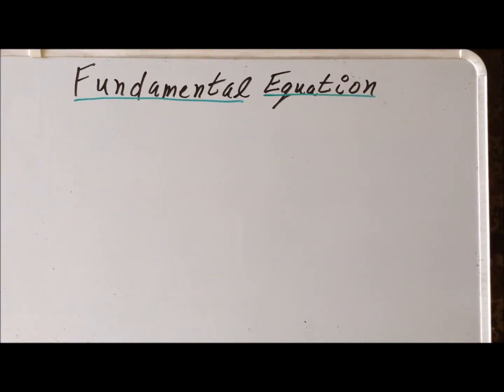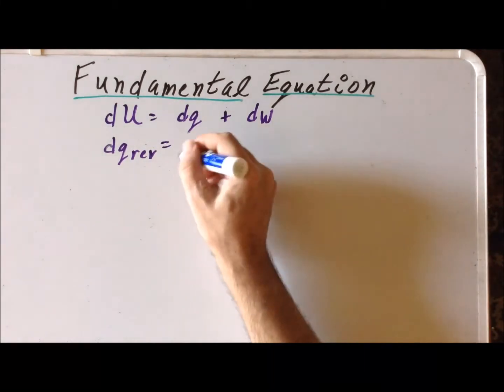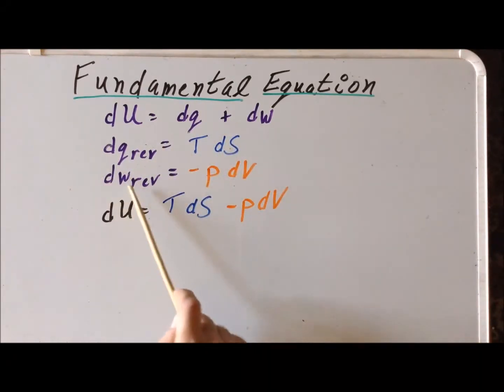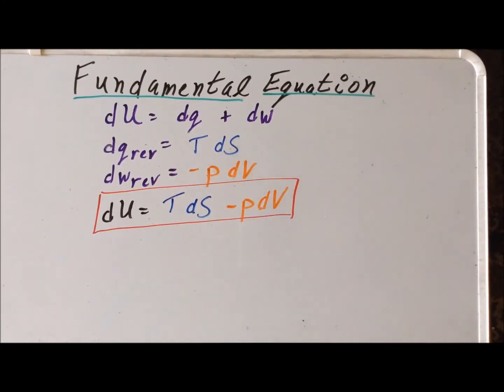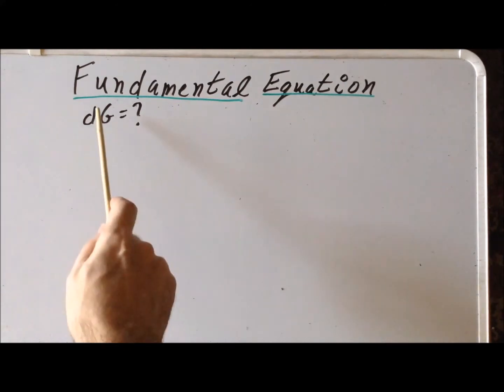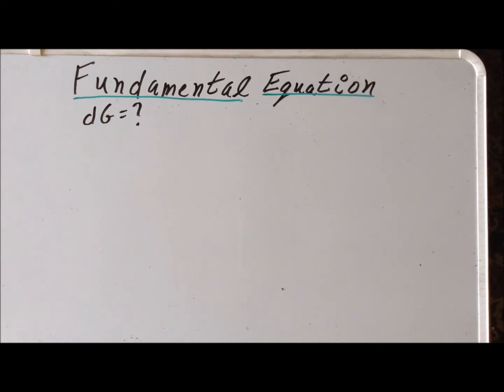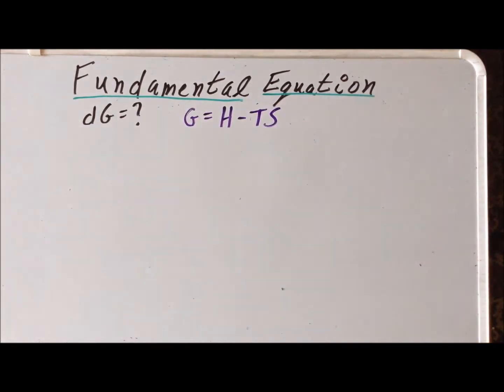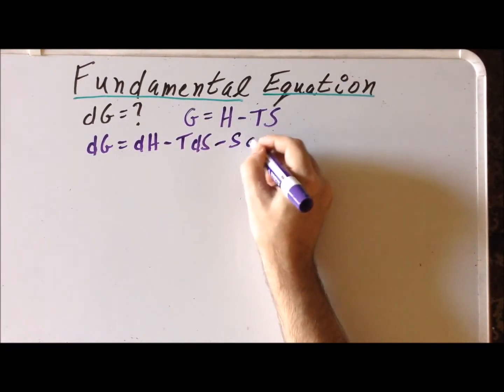Thermodynamics: fundamental equation of thermodynamics derivations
00:13  First Law in differentials
00:52  dq for reversible process
01:15  dw for isothermal expansion
03:15  Exact differential for dU
04:28  Thermodynamic definitions for temperature (T) and pressure (p)
05:30  dG
07:18  dH
08:08  Substitution of dH expression into dG expression
08:55  Substitution of dU expression into dG expression
10:51  Exact differential for dG
11:49  Thermodynamic definitions for volume (V) and entropy (S)

Several relationships involving partial derivatives are obtained from the "fundamental equation" (also the "combined equation"), which combines both the First and Second Laws of Thermodynamics into a single expression. Partial derivatives involved the internal energy 𝘜, the Gibbs free energy 𝘎, and the entropy 𝘚.